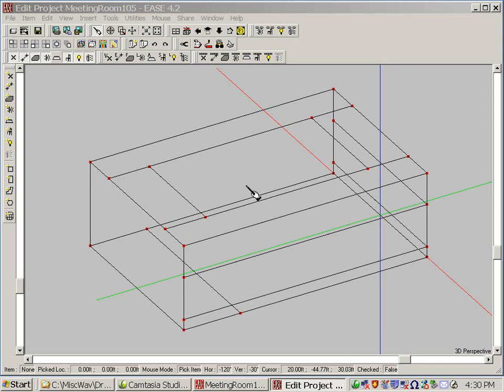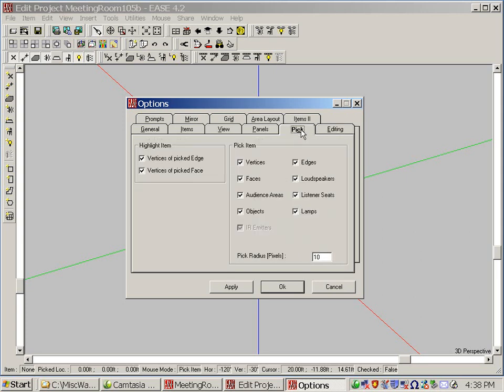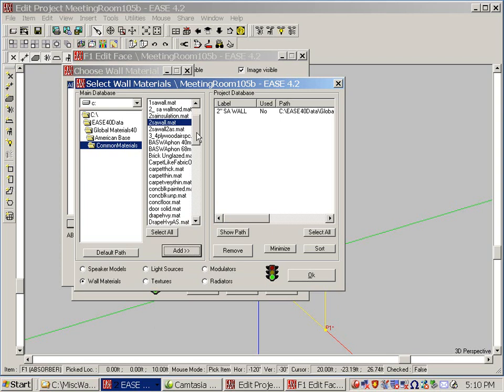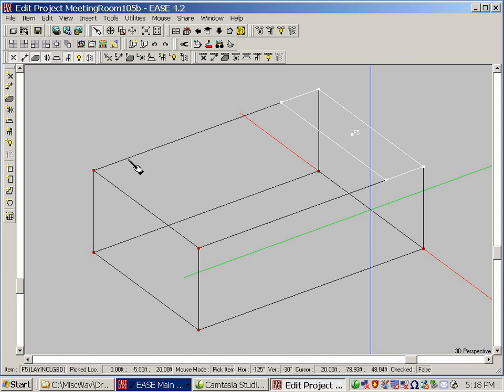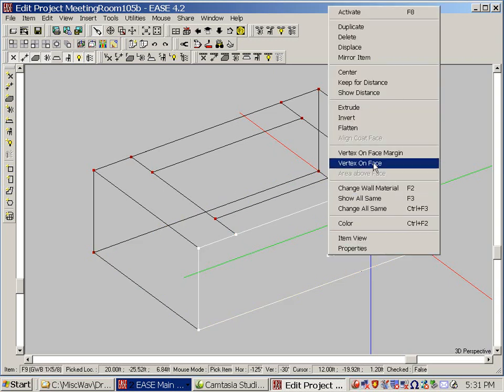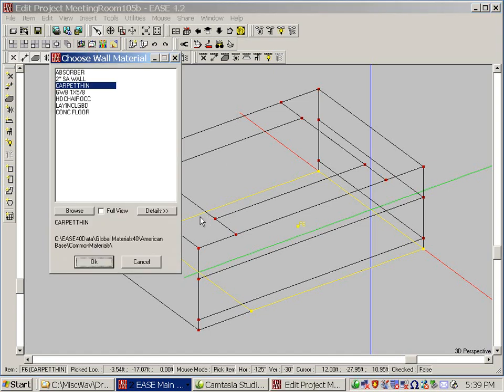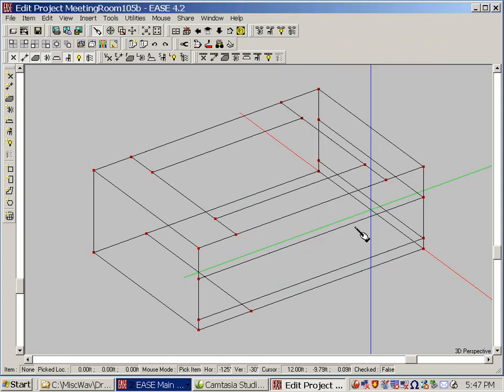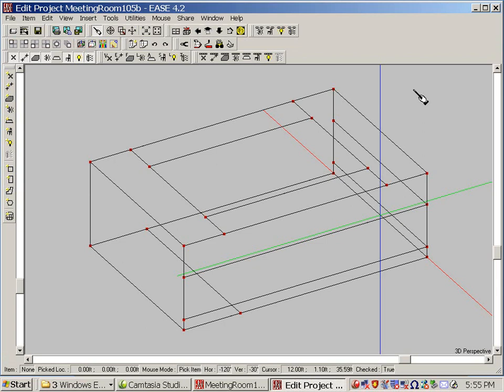Meeting Room - Model Building - Coffeen